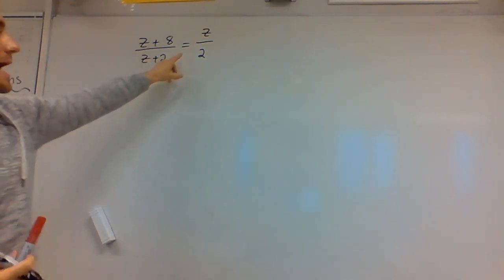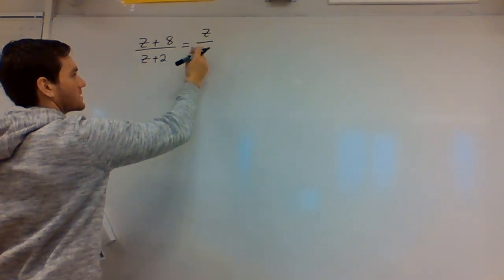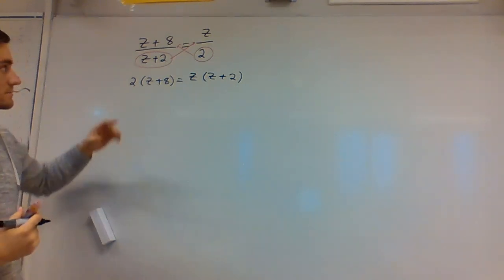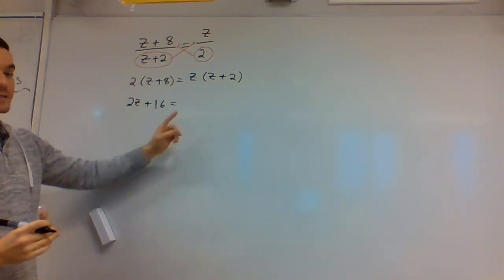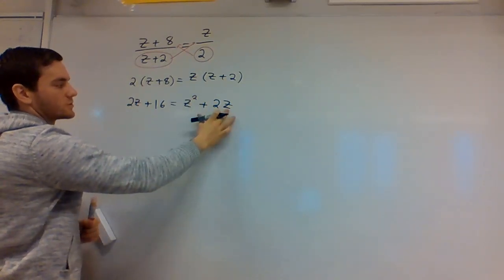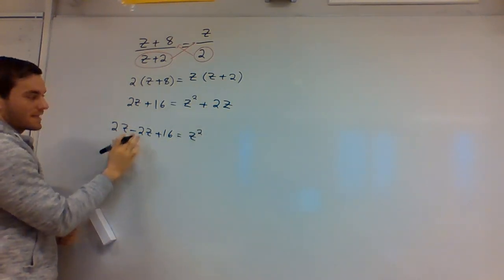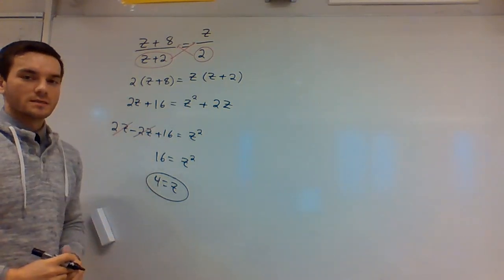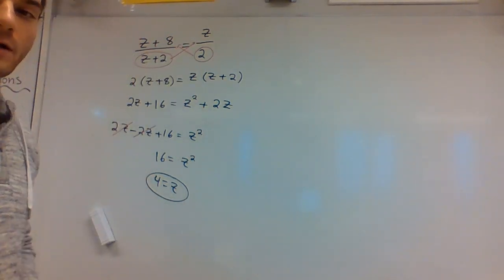The Correct Way to Cross Multiply (Intermediate example 3)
A third example of how to solve an equation using cross multiplication